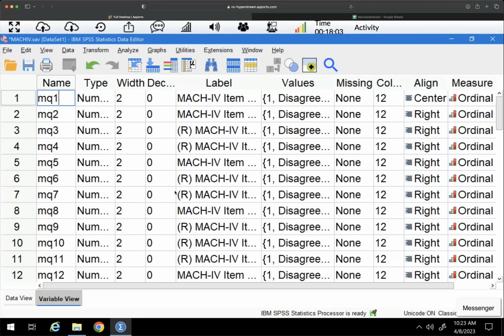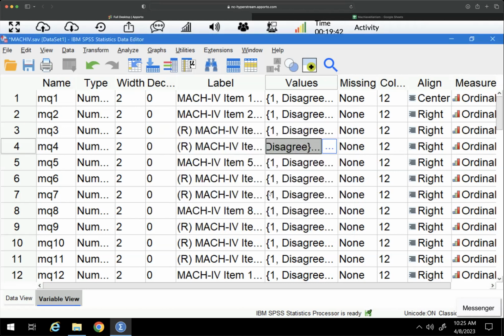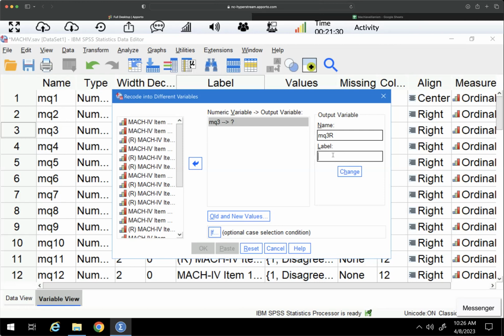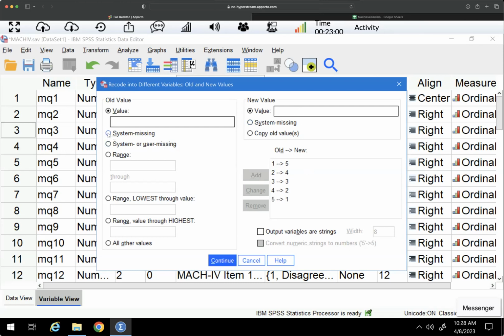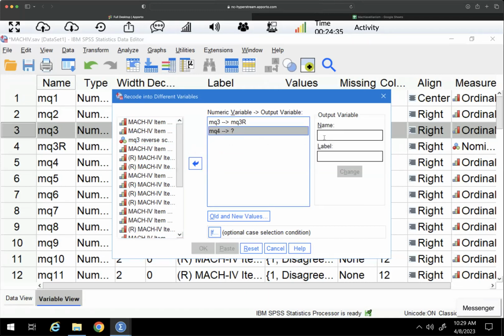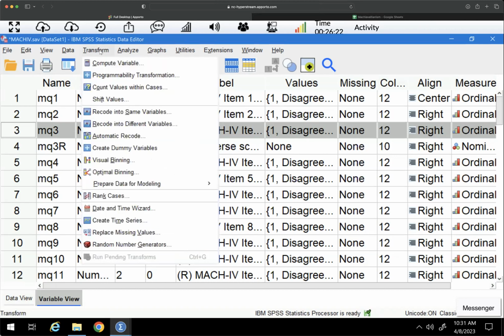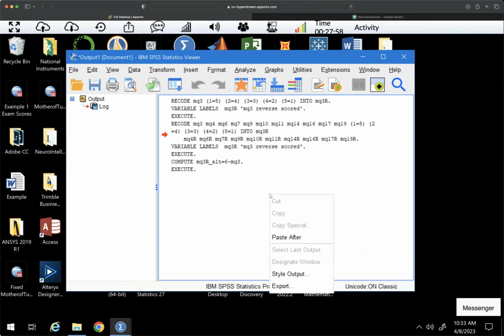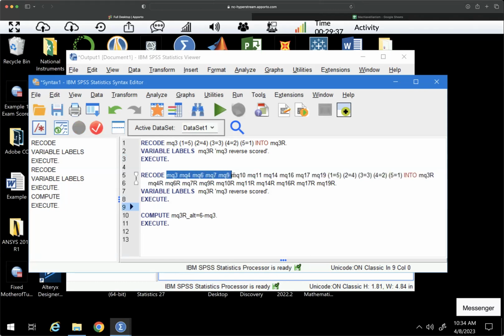Reverse Scoring in SPSS (with Syntax)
This video focuses on reverse scoring in SPSS. I start with two different technique (recode and compute) using the dropdown menus, and end by showing how the syntax works.

Note that if you need a refresher on the concept of reverse scoring, you can view a previous video